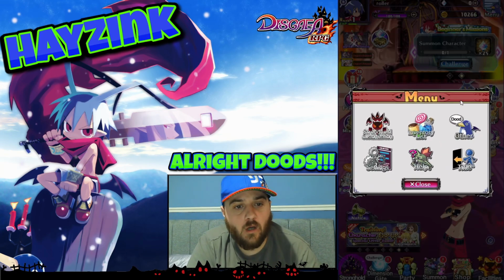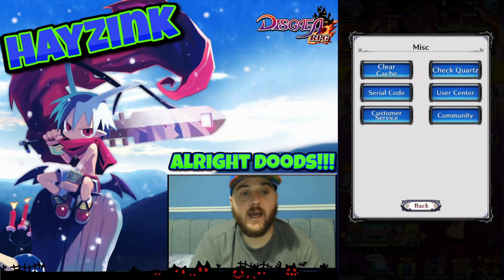DISGAEA RPG REROLL GUIDE TO OBTAIN THE MOST FREE QUARTZ if you got a bad start roll again 7ds event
NOW IS THE BEST TIME FOR NEW PLAYERS TO REROLL if you got a bad start roll again Disgaea RPG

reroll guide, all codes in pinned comment.
if you got a bad start now is the best time for you to reroll your account as i guide you through how to get the most quartz possible.